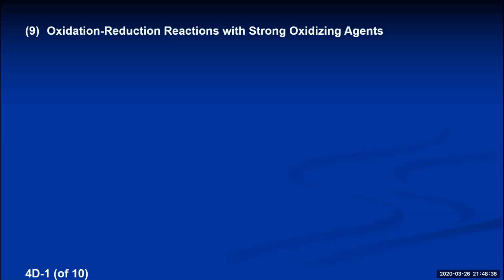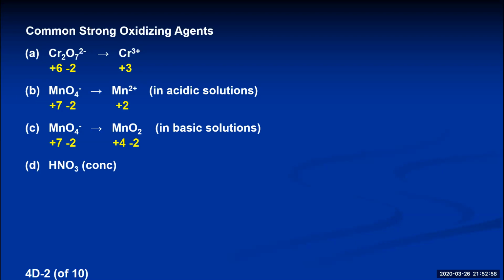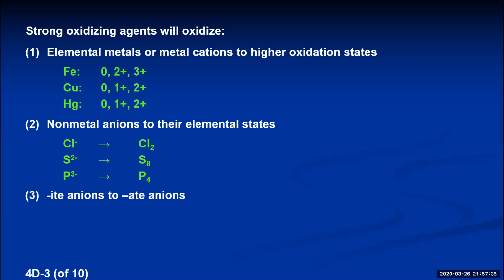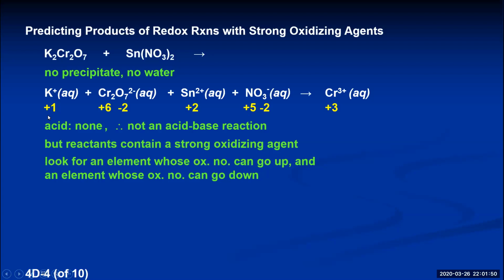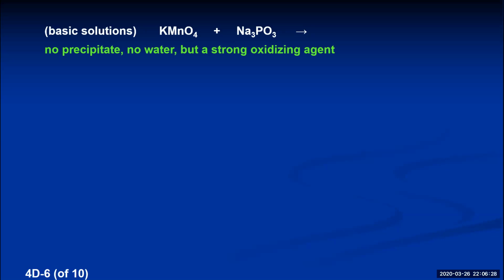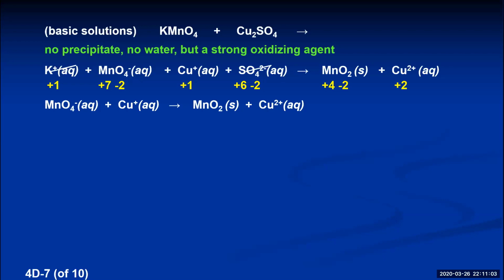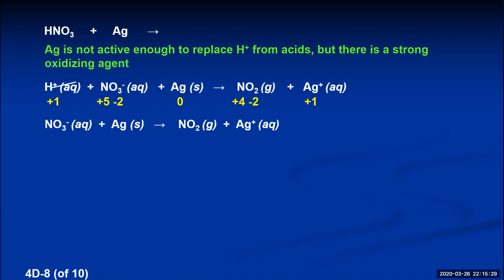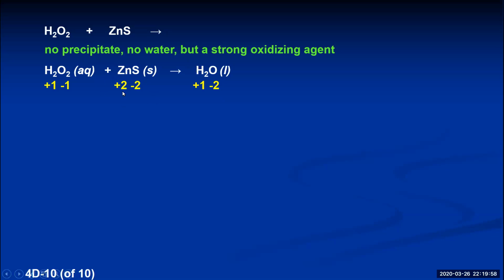Chem 1A Lecture 4D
Predicting Products of Redox Reactions